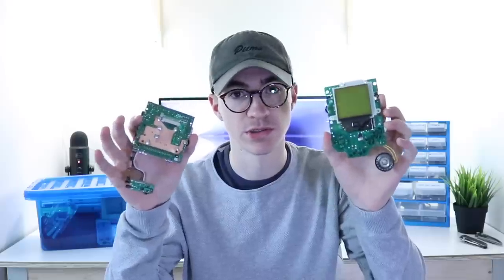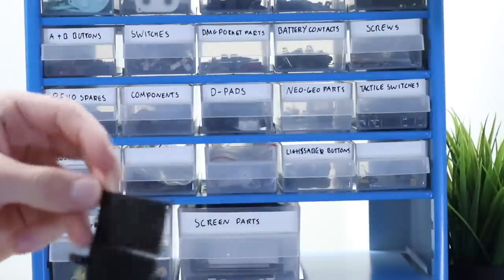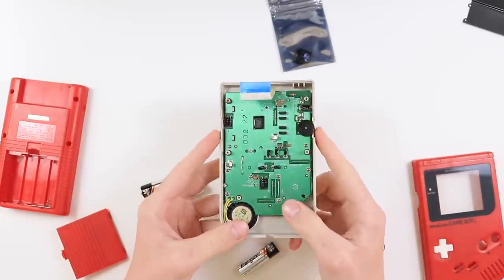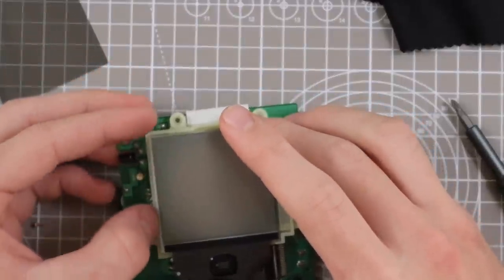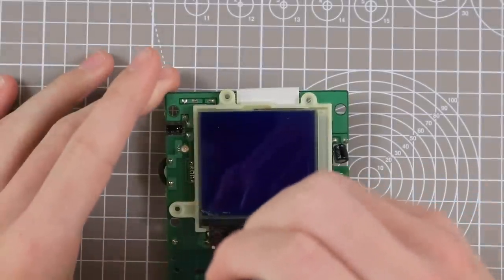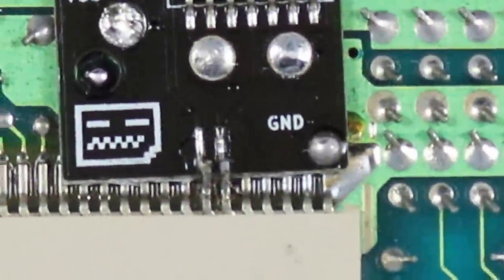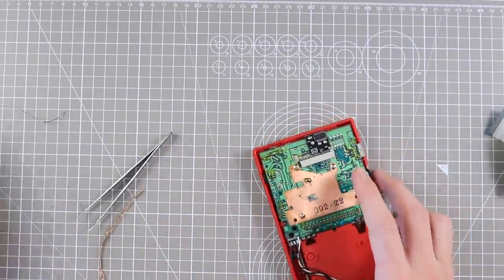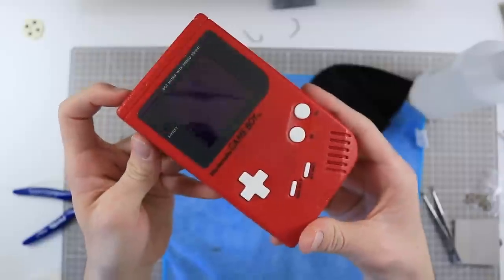Building a Modded GameBoy from Scratch!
- Mod Kit
- Shell Replacement
- DMG GameBoy